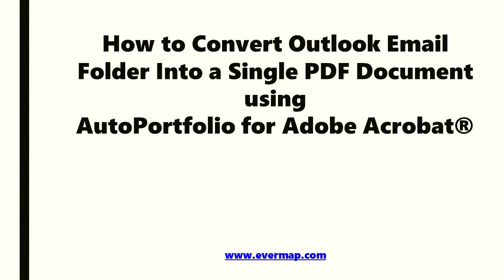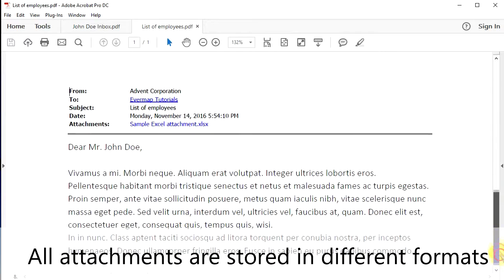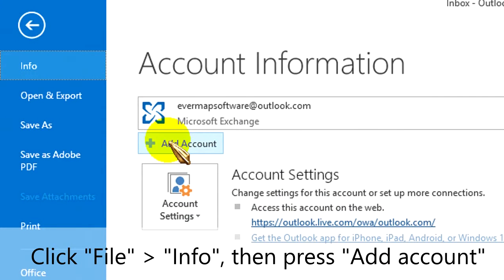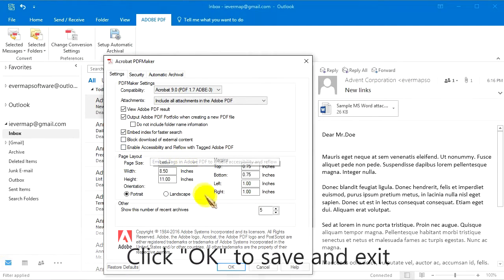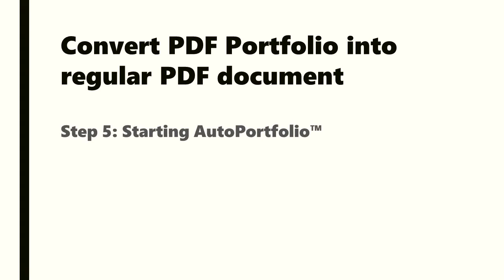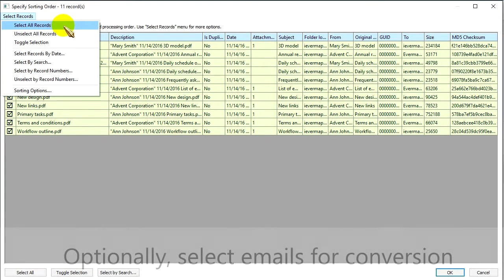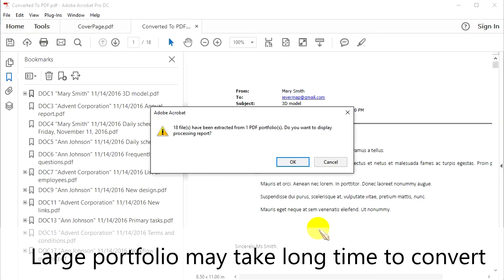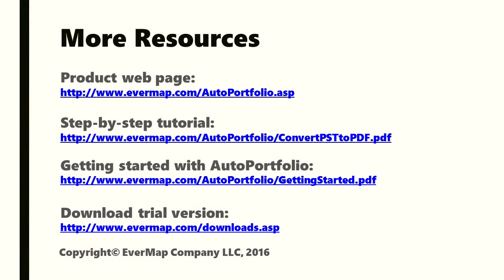Converting an Outlook Email Folder into a Single PDF with AutoPortfolio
This video shows how to convert an Outlook email folder into a single PDF Document using the AutoPortfolio™ plug-in for Adobe® Acrobat®.

Timeline:
0:08 - What is the AutoPortfolio plug-in for?
0:17 - Sample use cases
0:29 - File prerequisites
0:32 - Software prerequisites
0:39 - What is the AutoPortfolio plug-in for?
0:48 - Workflow
1:10 - What is a PDF Portfolio?
1:56 - Disadvantages of PDF Portfolio
2:13 - Advantages of PDF Document VS PDF Portfolio

Workflow:
Open PST file in Microsoft Outlook application
2:28 - Step 1: Loading PST file into Microsoft Outlook

Convert Outlook folder into PDF Portfolio
4:14 - Step 2: Checking PDF conversion settings in Outlook
5:23 - Step 3: Exporting Outlook email folder to PDF Portfolio file

Convert PDF Portfolio into a regular PDF document
6:18 - Step 4: Checking conversion preferences (first-time use only)
7:32 - Step 5: Starting AutoPortfolio
8:34 - Step 6: Selecting emails for conversion (optional)
9:33 - Step 7: Selecting output folder
10:15 - Step 8: Starting the Conversion process
10:40 - Step 9: Reviewing the results

12:19 - More links and resources

It is often necessary to take a folder of emails from Microsoft Outlook (or any other email application) and
convert all emails including attachments into one regular PDF file. Once all emails and attachments are
combined into a single searchable PDF document it becomes easy to add Bates stamps, view any page
from any email and attachment, search and print.

The AutoPortfolio™ is a plug-in for Adobe® Acrobat® software It is designed for extracting email data out of PDF Portfolios and into litigation support systems. The plug-in provides powerful functionalities for managing PDF Portfolios: converting portfolios into regular PDF files (all files are combined into one), extracting embedded files including file attachments, converting non-PDF attachments into PDF format, exporting metadata into Excel-ready and HTML formats, converting portfolios for use in litigation support systems such as Concordance and Summation, and deduplication of load files and PDF Portfolios.